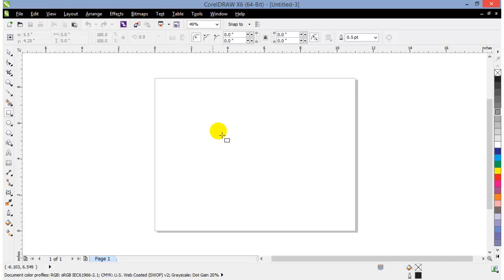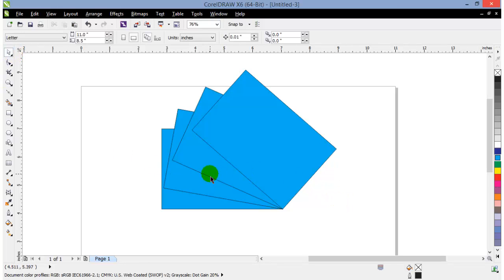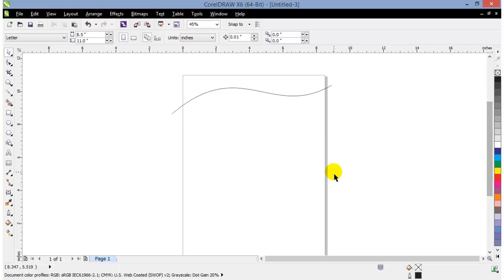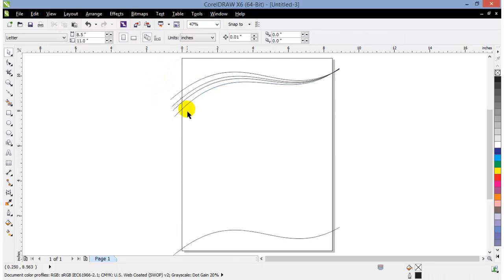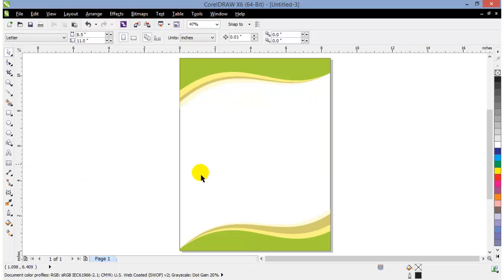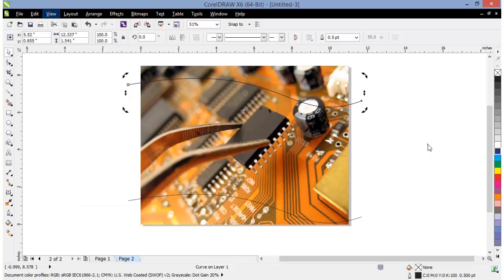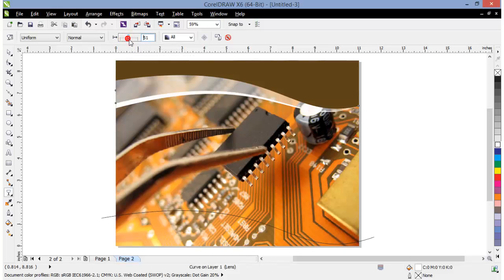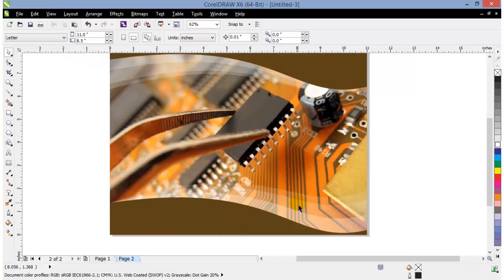CorelDraw Rotate Trick: Create Amazing Graphics!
Discover one of the most powerful and creative tricks in CorelDraw: The Rotate Trick!

In this CorelDraw tutorial, we'll go beyond basic rotation to explore how this simple tool can be used to generate intricate vector graphics and stunning patterns. You'll learn how to transform basic shapes into complex, professional designs in just a few clicks. This technique is essential for graphic design, illustration, and creating unique visual elements for printing.

Whether you're new to the CorelDraw software or looking to expand your design skills, this video will unlock new possibilities for your projects.

Here's what you'll learn in this tutorial:
*   Master the CorelDraw Rotate tool for creative vector illustration.
*   Transform simple objects into intricate and amazing graphics.
*   Generate complex patterns quickly for professional design and printing.
*   Enhance your CorelDraw workflow for faster results.